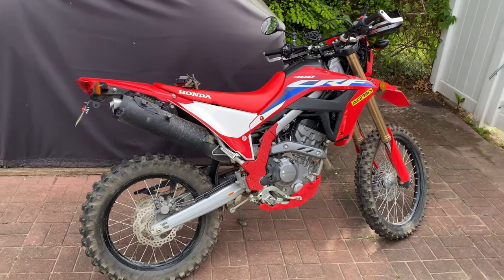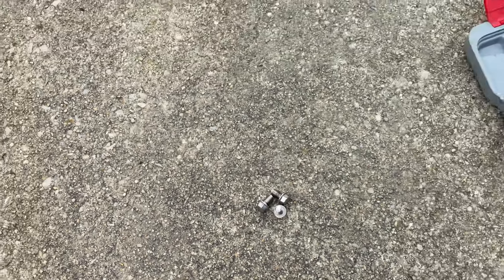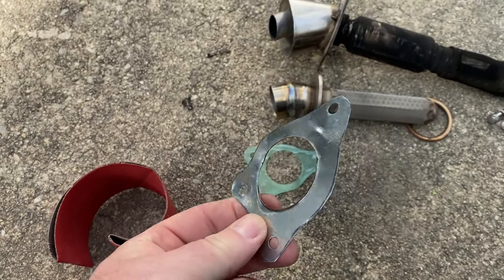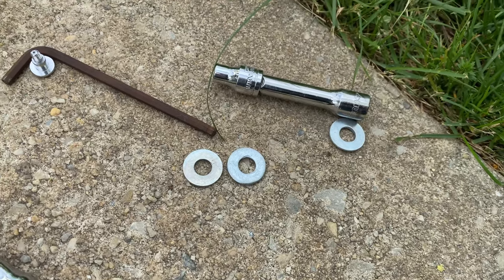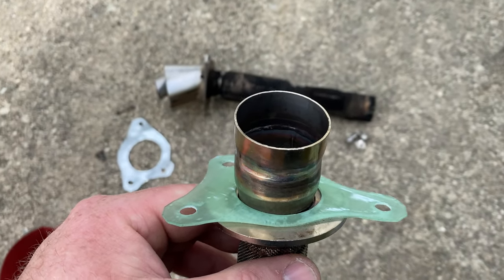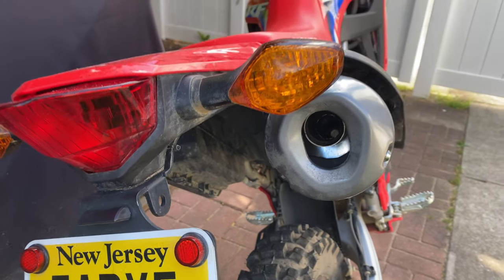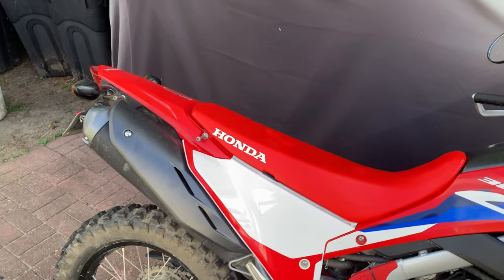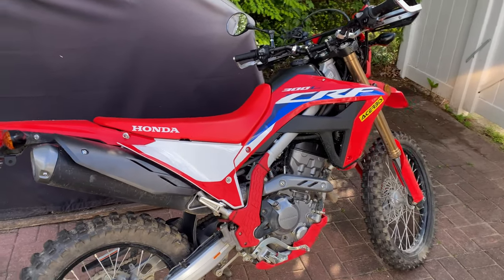Honda CRF300l Upgrade to Yoshimura Spark Arrestor *Loud & less restrictive*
One of my biggest gripes other then the suspension is the way this bike sounds and how restrictive the pipe is from the factory.  I found the Yoshimura Spark Arrestor on amazon and am in the process of fabricating a bracket to hold it in properly.  My next mod is going to be opening up the air box and eventually getting a stage 1 tune.  Enjoy the video!  Any questions or comments leave them below.

If the link below stops working just search "Yoshimura Spark Arrestor Kit TEC-SB-B" on amazon or Ebay

This is a link to the Yoshimura Spark Arrestor